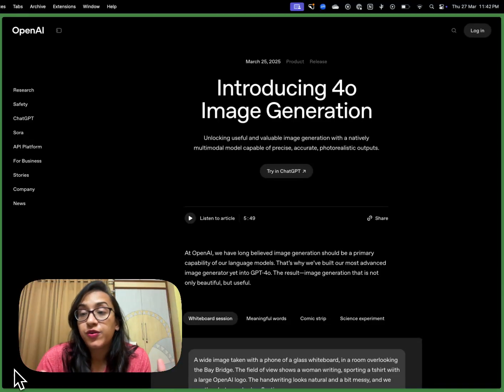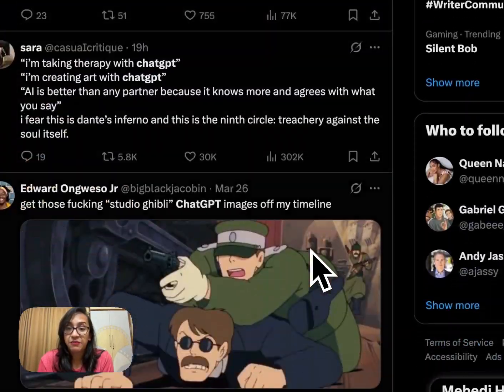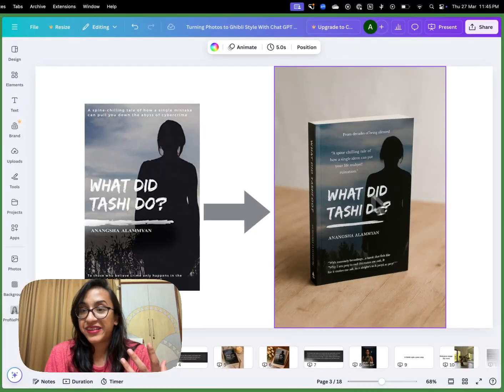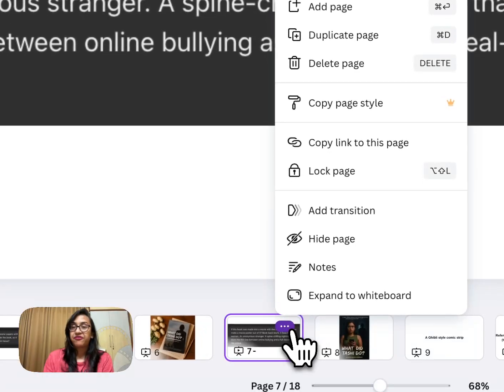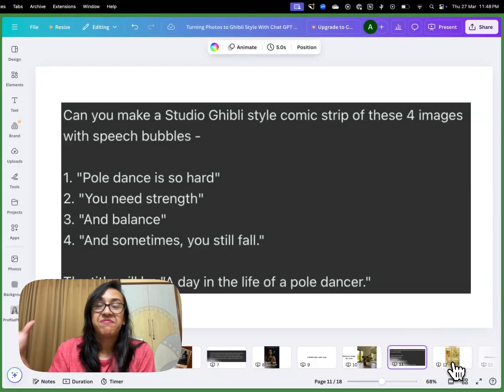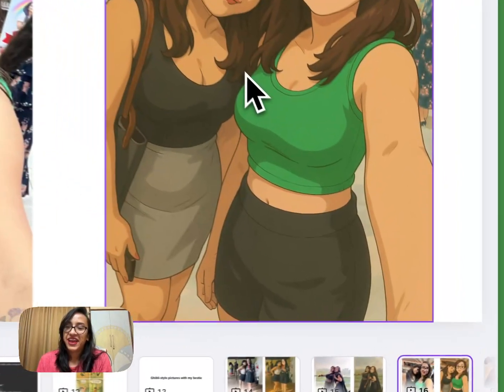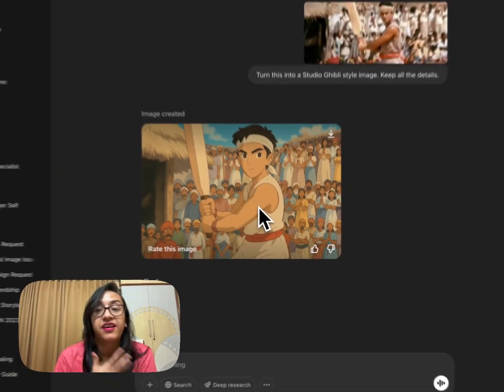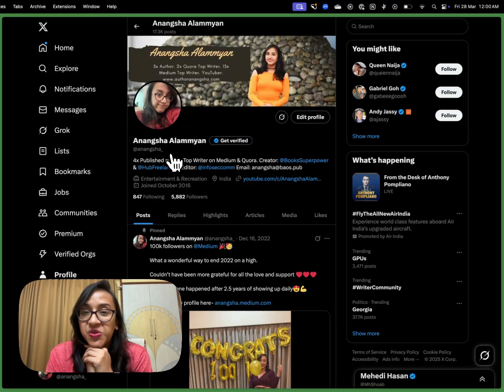ChatGPT 4o Image Generation Tutorial: Studio Ghibli, Instagram Photos & AI Art Prompts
ChatGPT 4o can now generate images — and the results are stunning. From dreamy Studio Ghibli-style comics to hyper-realistic product photography for Instagram and Meta ads, this new image generation feature is a game-changer for designers, creators, and content marketers.

In this step-by-step tutorial, I’ll show you:

✅ How to generate images using ChatGPT 4o
✅ Real examples including:
— Studio Ghibli-inspired comic strips
— Bollywood movie scenes reimagined in Ghibli style
✅ The exact prompts you can copy and use
✅ Creative use cases for marketers, illustrators, designers, and storytellers
✅ And finally — we ask the BIG question:
What does this mean for human creativity? Are AI-generated images putting artists out of work?

🕐 Timestamps

0:00 – Intro: What Can ChatGPT 4o Do with Images?
0:55 – How to Access ChatGPT 4o Image Generator
1:25 – How Twitter (X) is reacting with Studio Ghibli images
2:50 – Prompt Example: AI Product Photography for Instagram
4:41 – Prompt Example: AI Movie Poster Generation
5:29 – Prompt Example: Studio Ghibli Comic Strips
6:55 – Prompt Example: Your personal pictures in Ghibli Style
8:11 – Live example of using ChatGPT 4o Image Generation
8:42 – Prompt Example: Bollywood movies in Ghibli style
7:05 – Use Cases for Creators, Designers & Brands
9:40 – Are AI Tools Replacing Artists? My Thoughts

🔍 This video will help answer your queries like:

How to use ChatGPT 4o to generate images
ChatGPT 4o image generation tutorial
Can ChatGPT 4o create Studio Ghibli art?
Best prompts for ChatGPT 4o image creation
ChatGPT 4o vs Midjourney for image generation
AI-generated Instagram content
AI product photography tools
How to turn Bollywood scenes into AI illustrations
Is ChatGPT 4o better than DALL·E 3?
Will AI replace artists and designers?
ChatGPT 4o creative use cases
AI tools for content creation 2025
Best AI image generator with prompts
ChatGPT 4o image generation examples
Ghibli style AI art tutorial

📸 Whether you're a brand strategist, a content creator, or just curious about AI art, this video will give you the tools, prompts, and perspective to start generating your own stunning visuals with ChatGPT 4o.

🧠 And if you’re a designer or artist wondering what all this means for the future of your work — stay till the end. I’ve got thoughts you’ll want to hear.

👇 Drop your favorite prompt in the comments — and let’s talk about where AI and creativity meet.